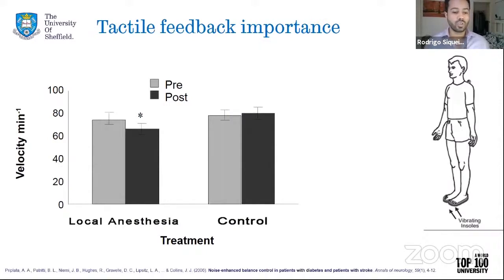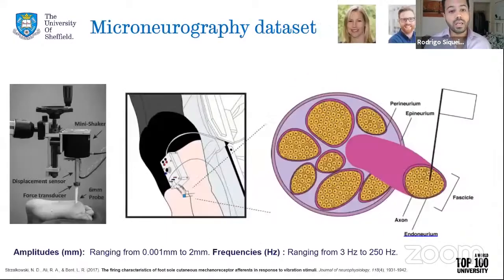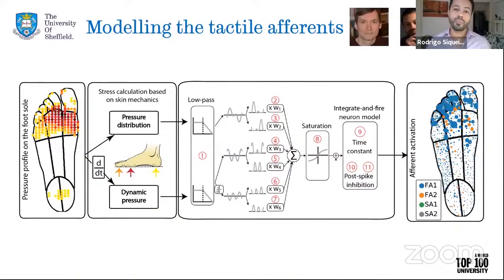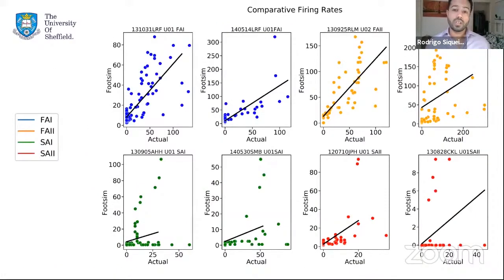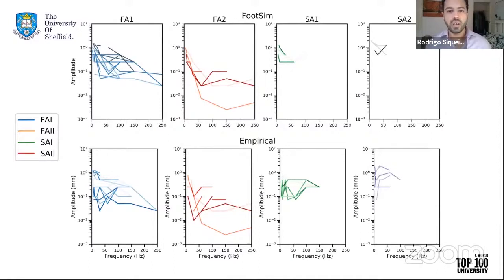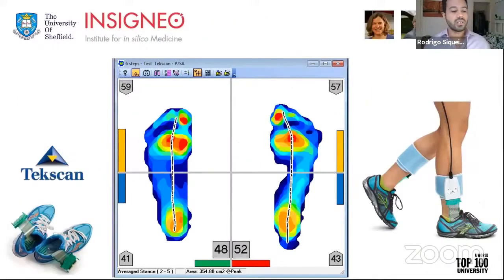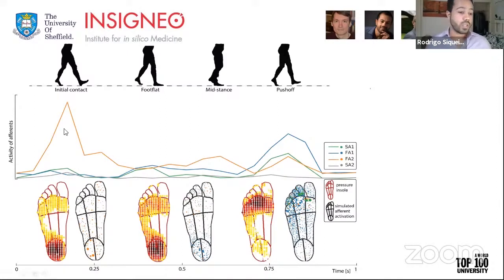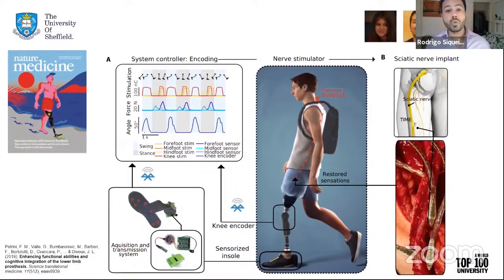FootSim: Modelling tactile responses from the foot sole.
Talk presented by Rodrigo Siqueira at the Neuromatch conference on the 27/10/2020.

Abstract
Cutaneous feedback from the foot sole is crucial for balance control and gait, but how relevant information is encoded in neural afferent populations during these behaviours is mostly unknown. Electrophysiological data can be obtained in humans but is limited to single afferents and passive stimulation. Here, we present a computational model that simulates neural spiking responses from a full population of mechanoreceptive afferents innervating the sole of the foot. Our work takes into account the unique mechanics of the skin tissue in the foot (including depth and hardness) and includes all afferent classes (both slowly and rapidly adapting) that signal skin indentation, slip, vibration, and stretch. Single-unit recordings of human afferent responses were used for validation and fitting of the model. We find that simulated afferent firing thresholds, as well as supra-threshold firing rates, match their empirical counterparts well. As a proof-of-concept, we then used the model to recreate neural population responses during walking, based on empirical data of the spatiotemporal pressure distribution on the foot sole. The model predicts sharp rises in neural activity during the initial contact phase as well as during lift-off and suggests that these are spatially constrained and differentially activate different receptor types. The model will help understand tactile feedback during gait and can be employed to reconstruct neural activity for use in prosthetic devices through direct neural interfaces with the lower limb nerves.